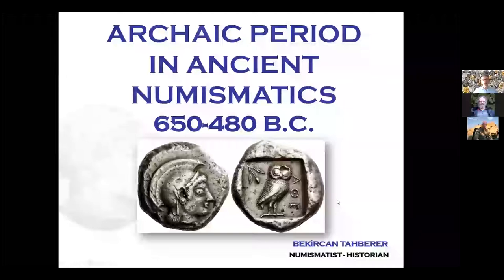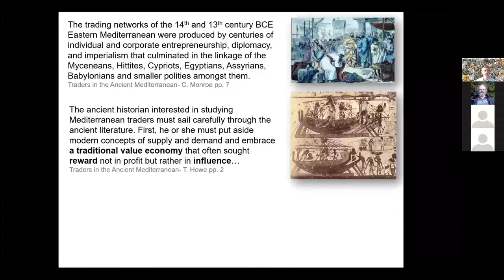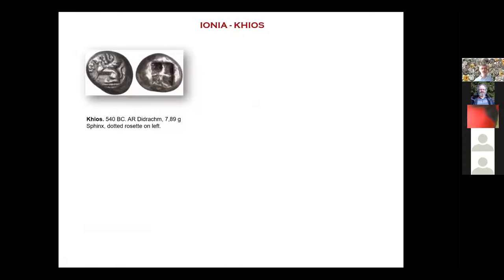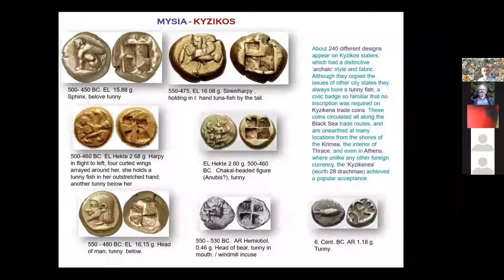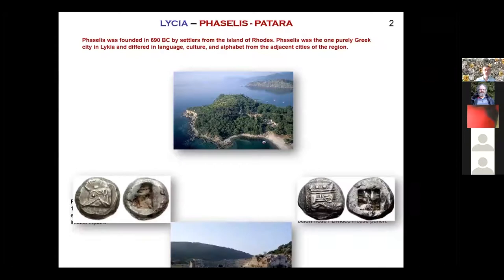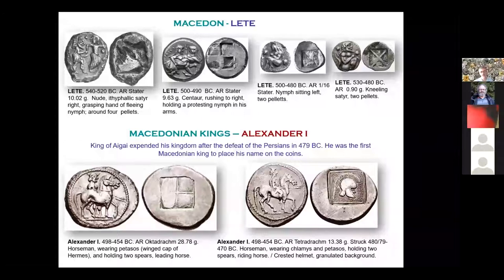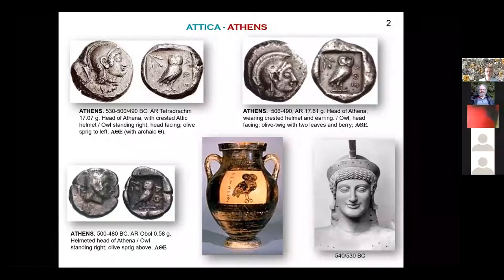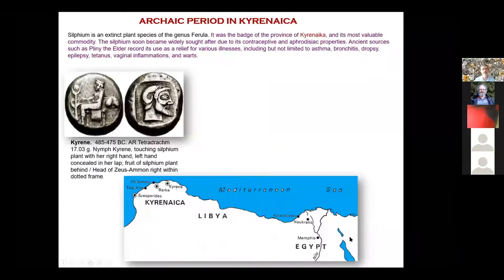3. Archaic Period in Ancient Numismatics - Bekrican Tahberer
A lecture by Bekrican Tahberer illustrating the coinage of the archaic period mint by mint across Anatolia and the Hellenistic world. Recorded from the Zoom meeting of Vancouver Ancient Coin Club 10th May 2020.